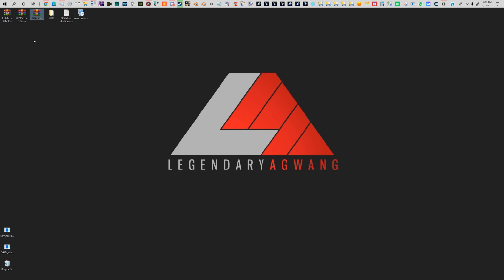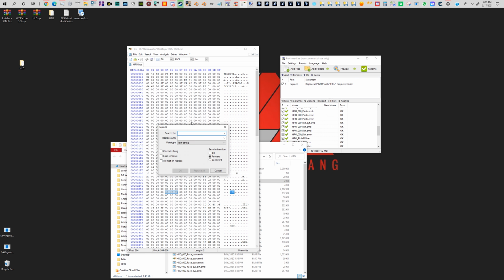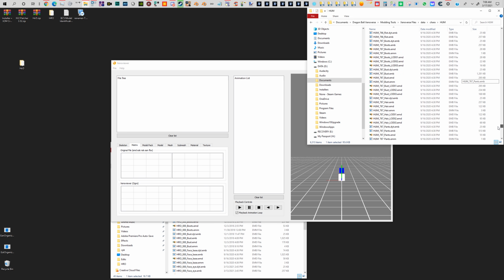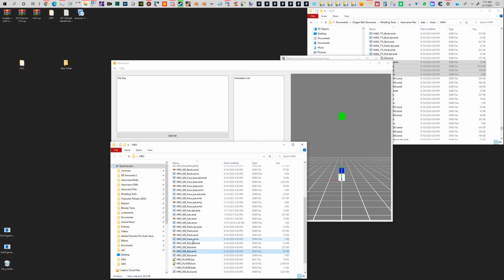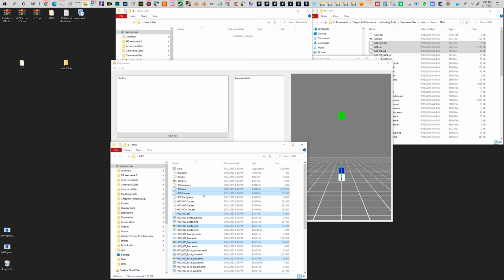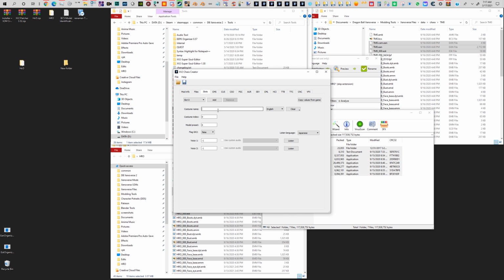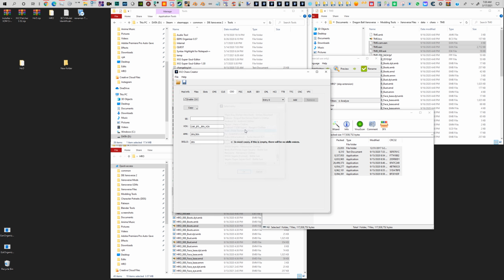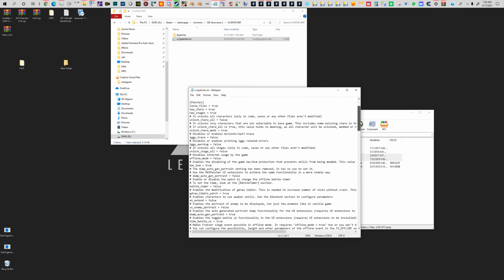Tutorial 2 | How To Make Your Own Modded X2M Character | Dragon Ball Xenoverse 2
►Modding Tools

►Social

►Software

●  Action!

►Specs:

● OMEN X Desktop - 900-040vt

● 3 TB 7200 rpm SATA; 512 GB SSD

● Jet Black; Liquid Cooling Solution

● NVIDIA® GeForce® GTX 1080 Founders Edition

● 600 W Silver efficiency power supply

● Ultra Slim-tray SuperMulti DVD burner

● 802.11a/b/g/n/ac (2x2) and Bluetooth® 4.0 M.2 combo